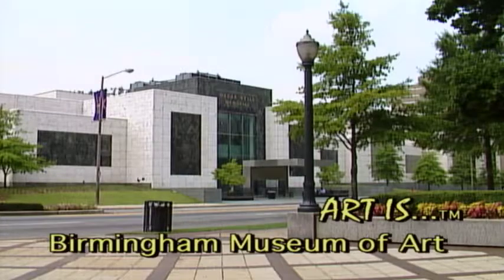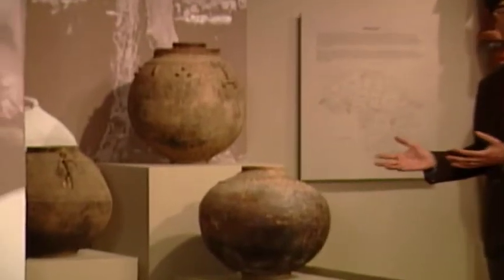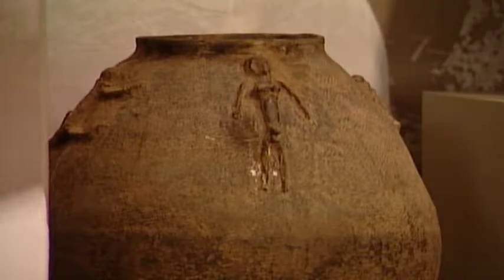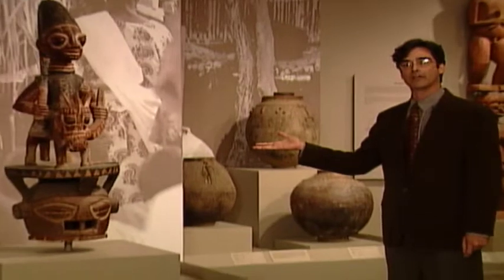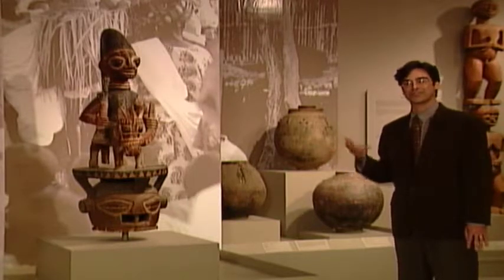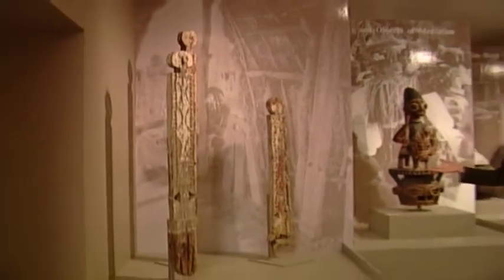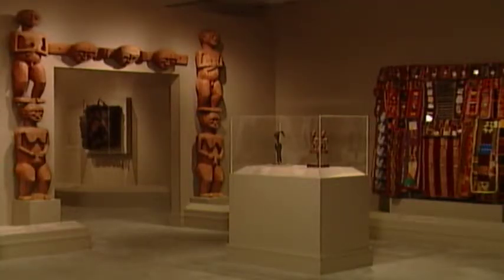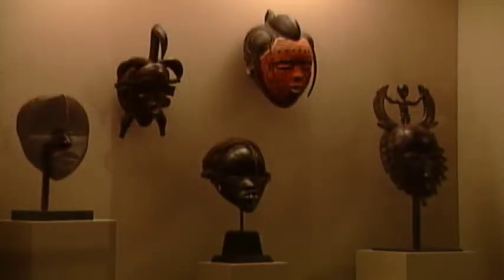ART IS....African Art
ART IS. African Art from the Birmingham Museum Art
from Nigeria, Mali, and Kenya.